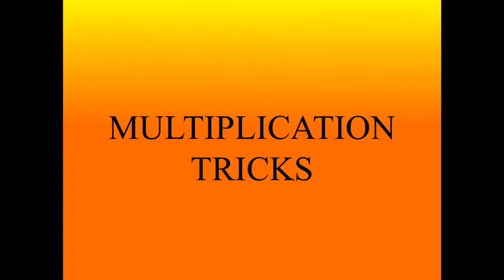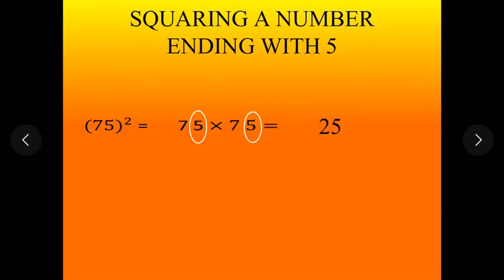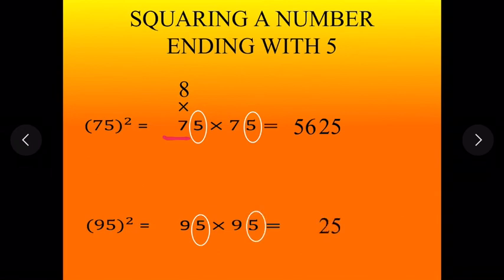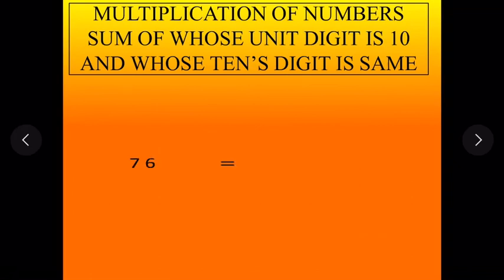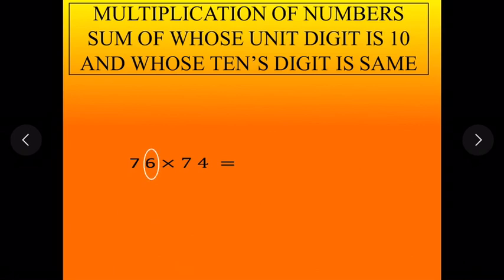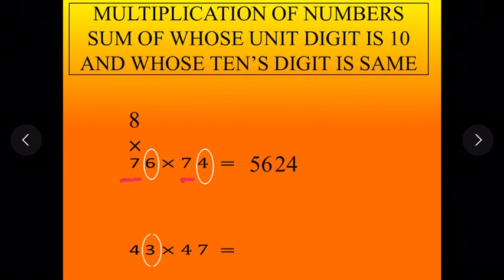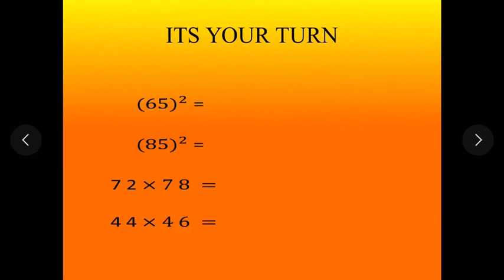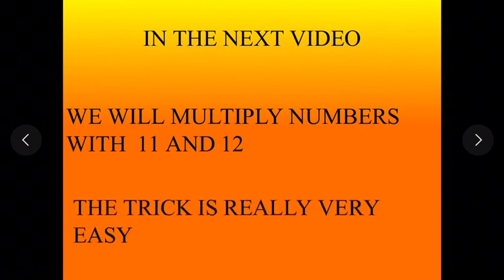Multiplication trick | part -5 | square of number ending in 5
Find square of any number ending in 5 in your mind. This trick is really amazing. U will definitely enjoy this trick